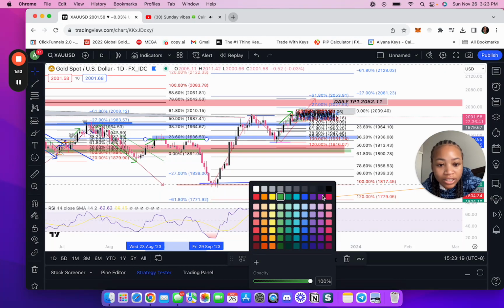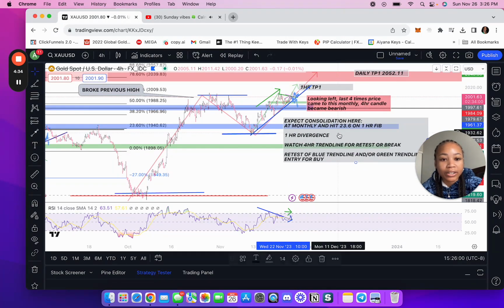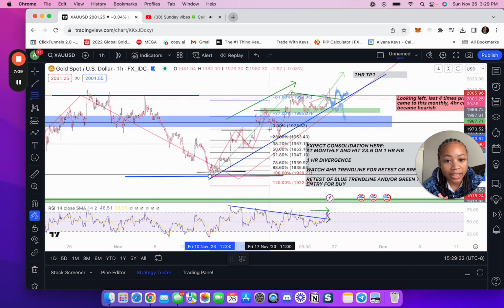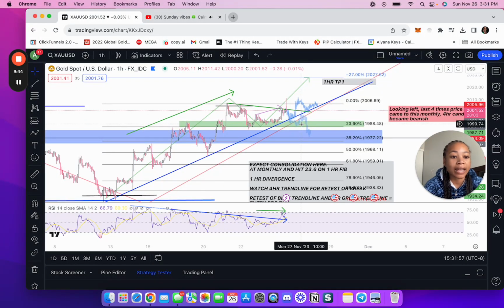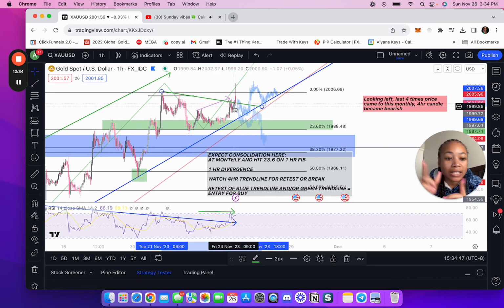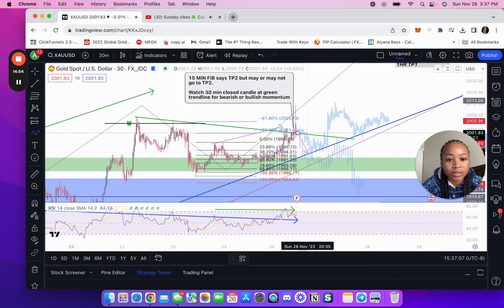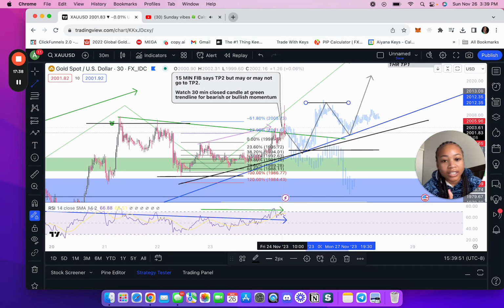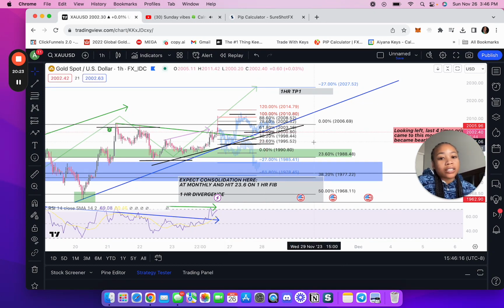Gold Trade Analysis: Understanding Trends and Profit $500+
Book 1:1 Private Zoom Session + Access to all my courses